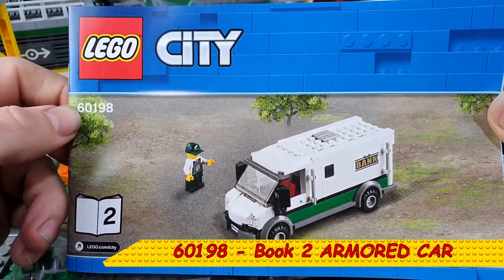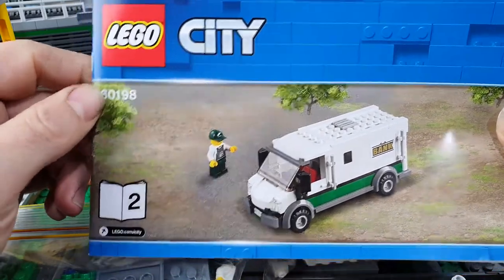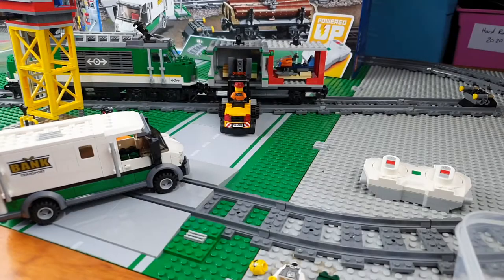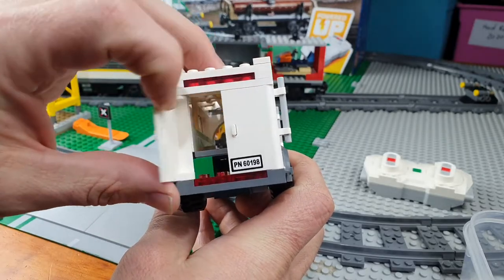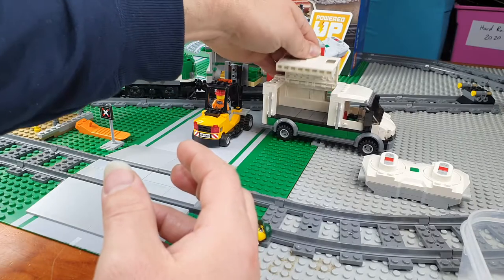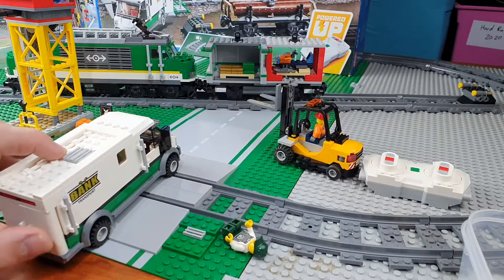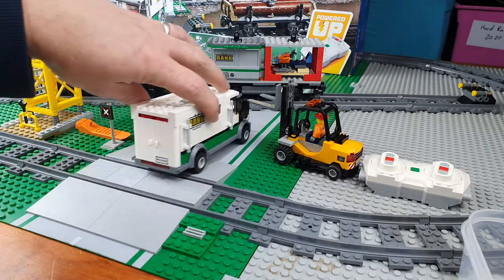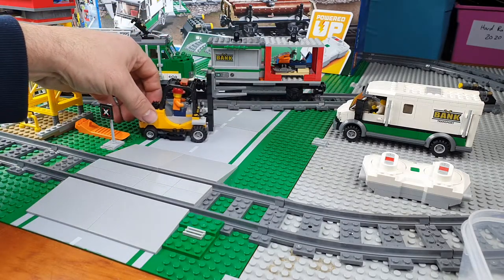Lego Cargo Train 60198 - Armored Car speed build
In this video we are building the armored car out of the Lego set 60198.